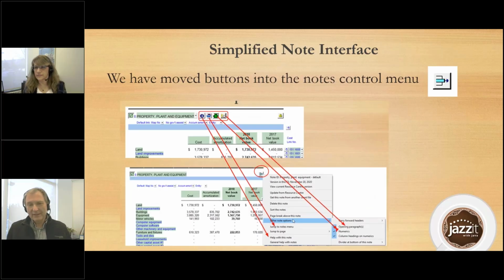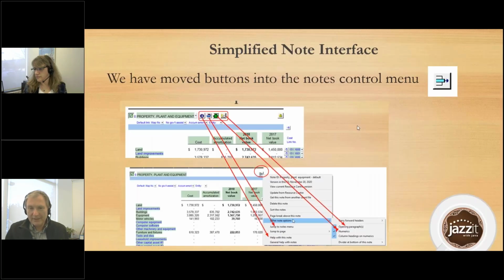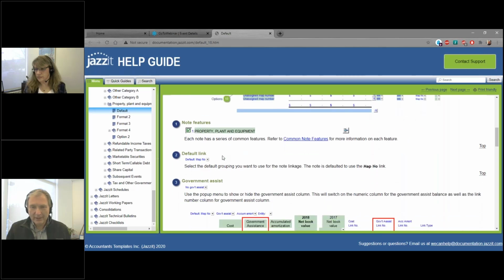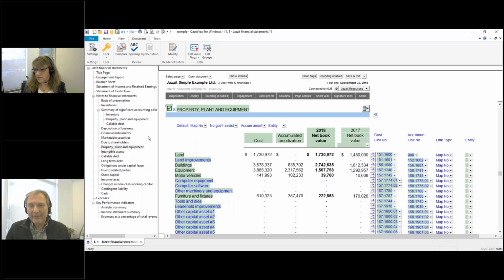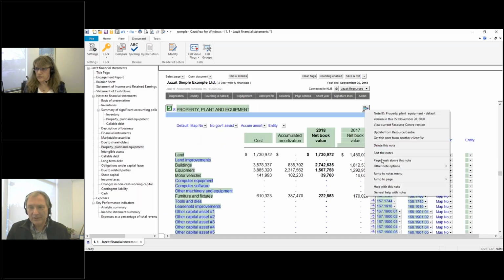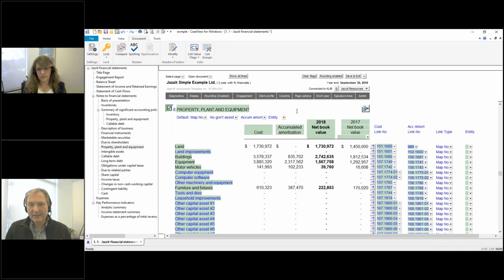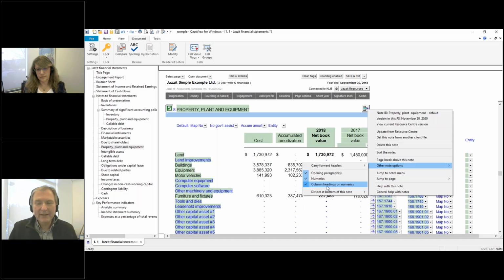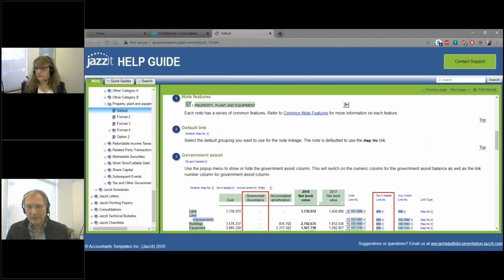Updated notes control menu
Mike discusses the updated note control menu.  This menu includes help for a particular note as well as various navigation, sorting and formatting options. This is an excerpt from our January 2021 Jazzit with Java webinar.